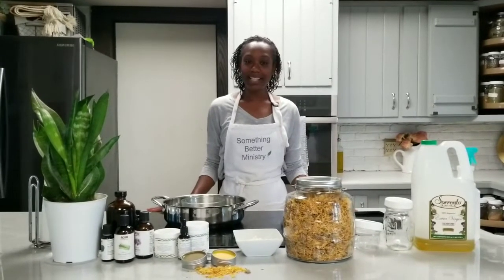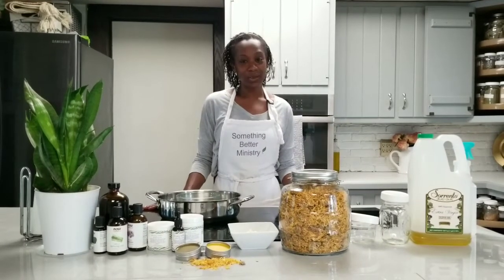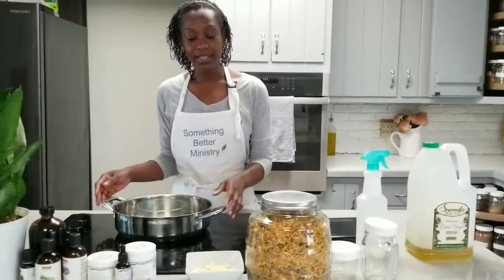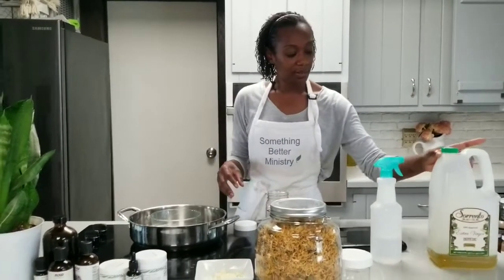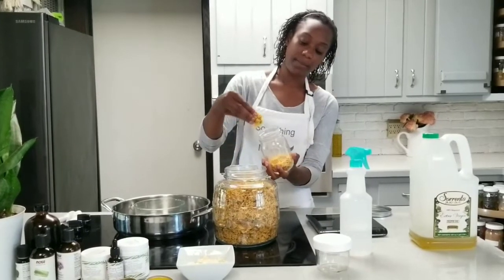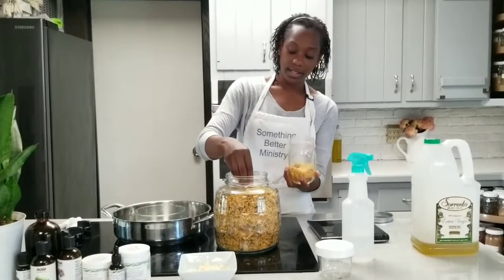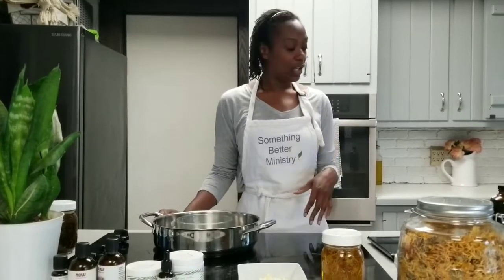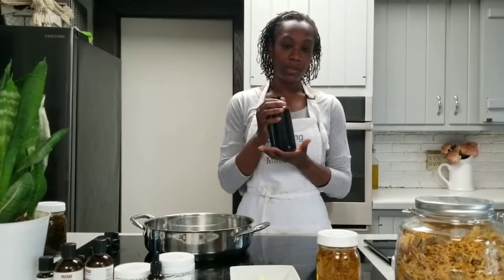Country Living: Making your own Salve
How to make herbal teas:  Infusions and Decoctions